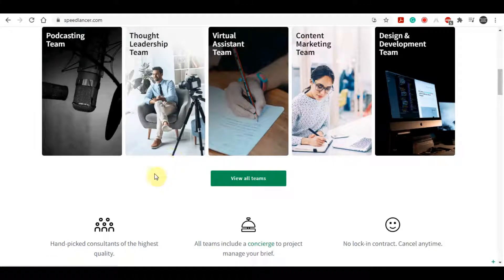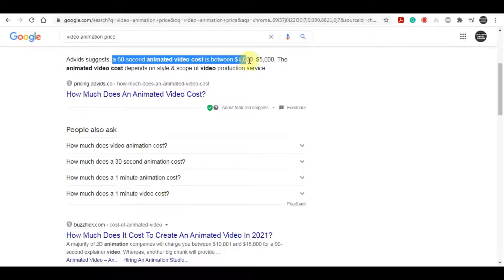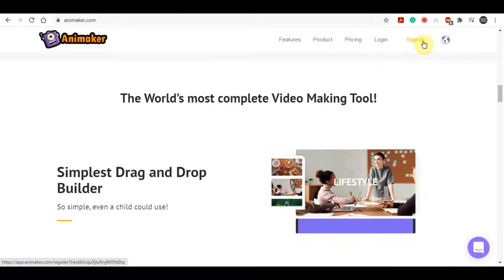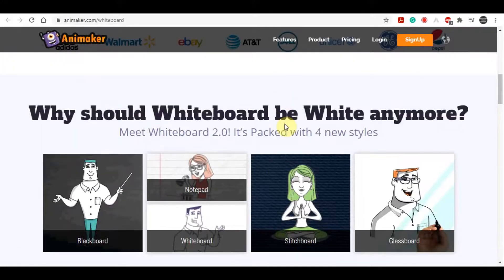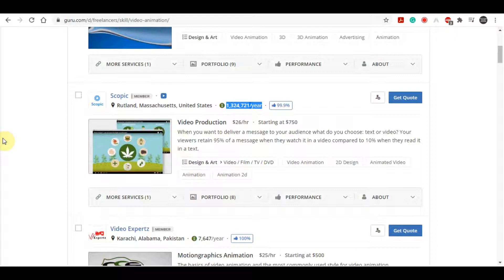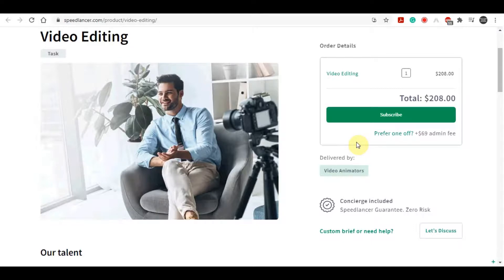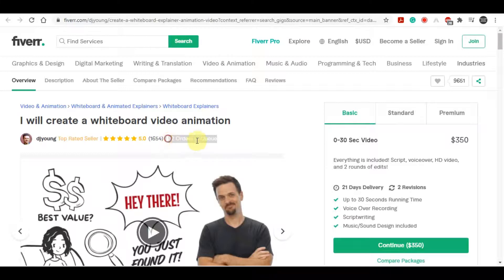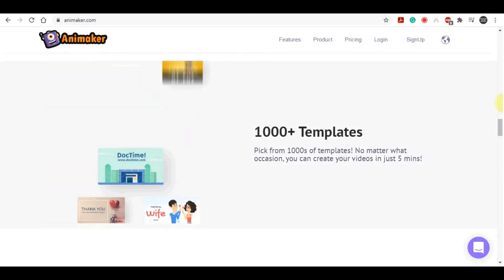Make $50 Every Hour For FREE (No Work Required)!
In this video, I will explain how to make money online without doing any work. I'm gonna show you how to start from scratch and start making money online. If you want to make money online and work from home and utilize the best passive income strategies of 2019, this video is the perfect place to start. I will show you step by step how to set up a way to make money online fast from home by building an online business. Then I will show you how to scale it so you can make a full-time income and even way more, and ultimately make it passive income! This method is one of the fastest ways to make money online without a website. This money-making tutorial is perfect for beginners. If you want to learn how to make money from home as a complete beginner then watch the whole video!